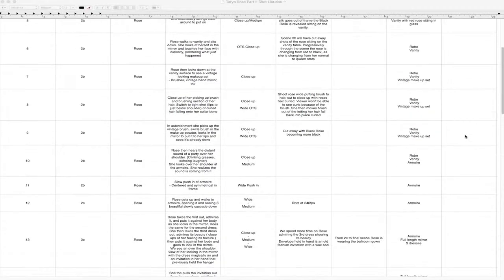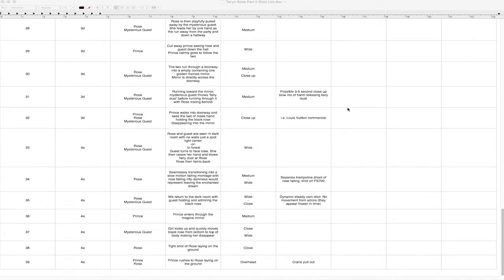Complete Filmmaker Guide: Become an Incredible Video Creator : Stylesheet & Shotlist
Complete Filmmaker Guide: Become an Incredible Video Creator
Get 7 Years of Filmmaking Experience - Everything from Pre-Production to Editing - in 5 Hours